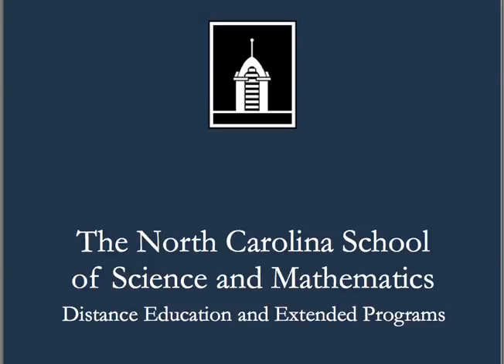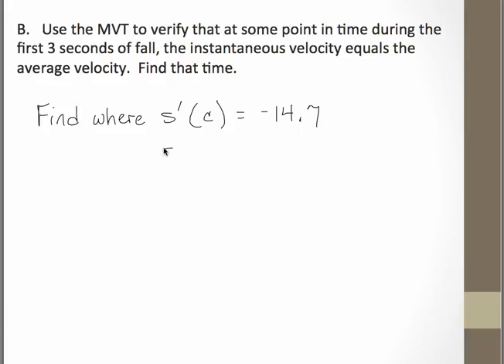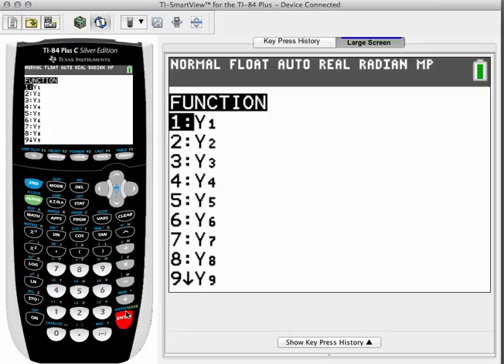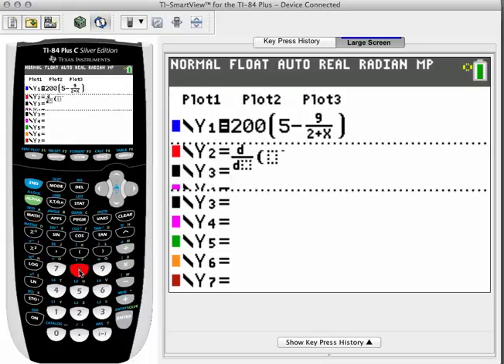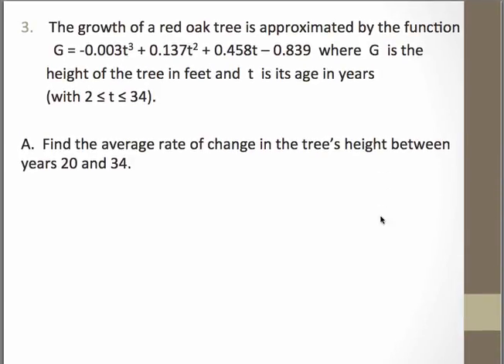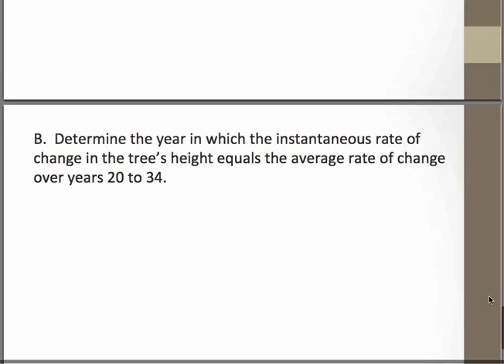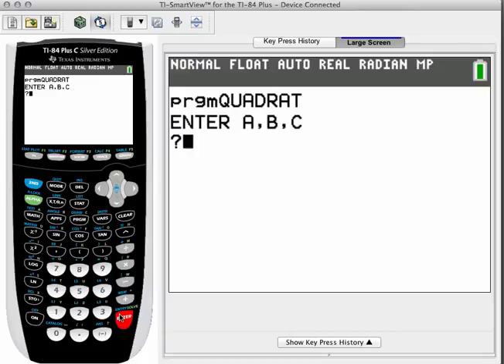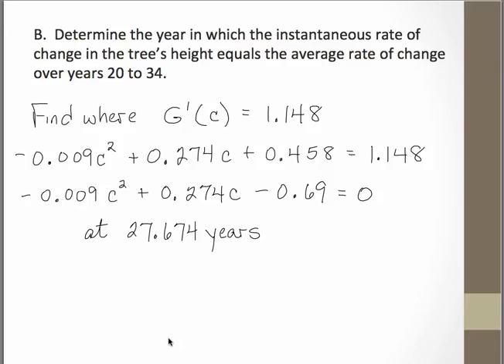Applications of the Mean-Value Theorem